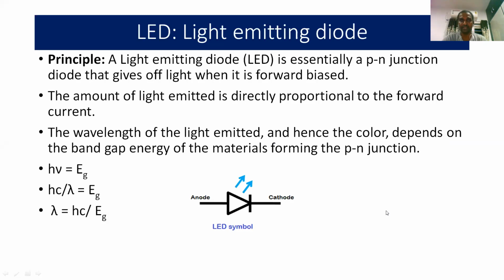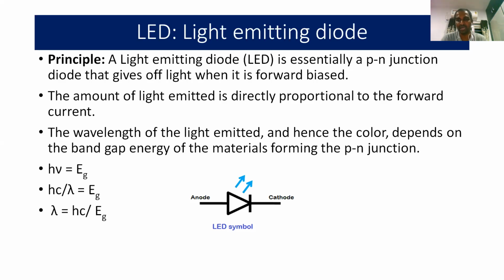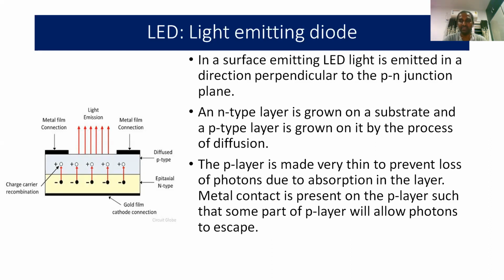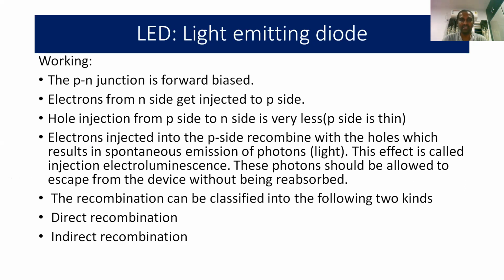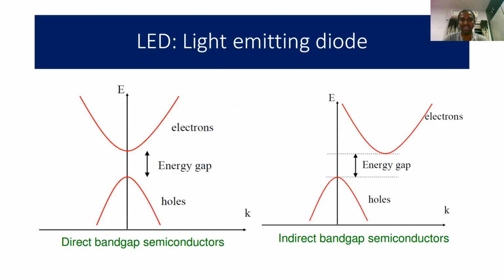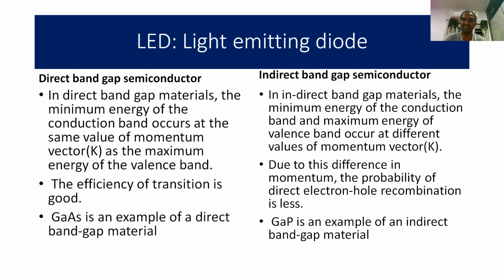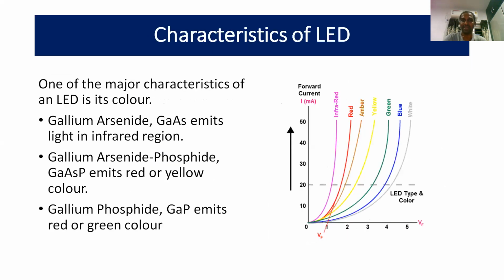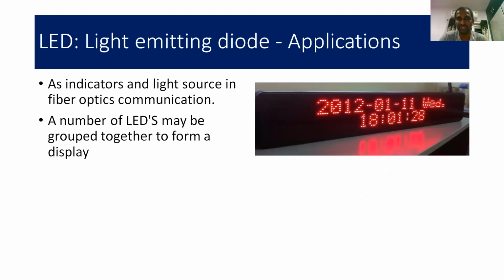LED Structure, Characteristics and Applications by Dr Sridhar Mandava